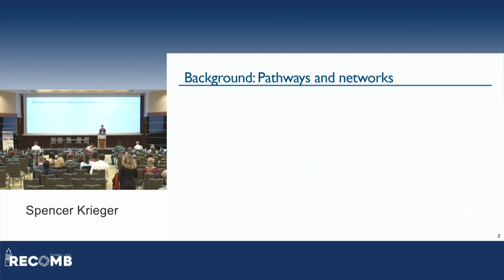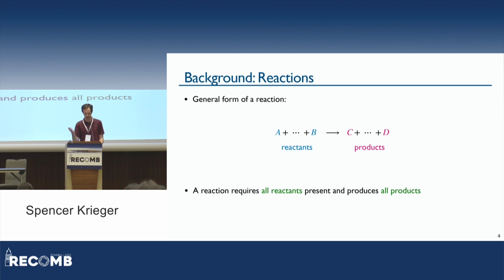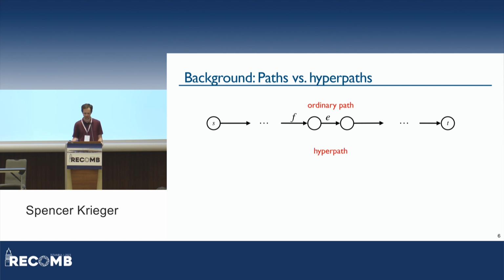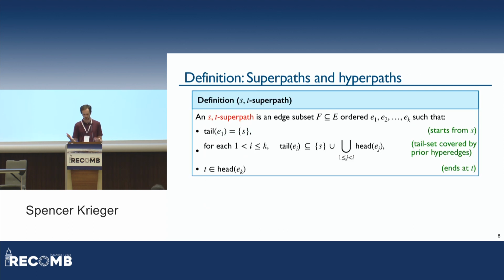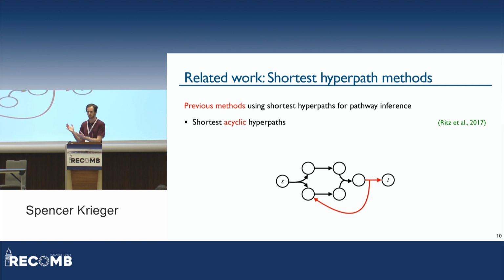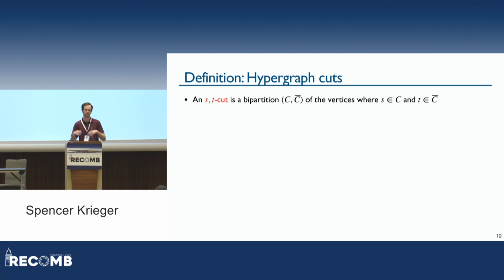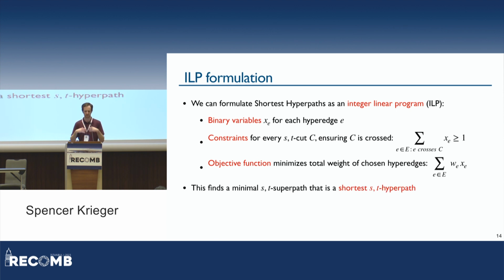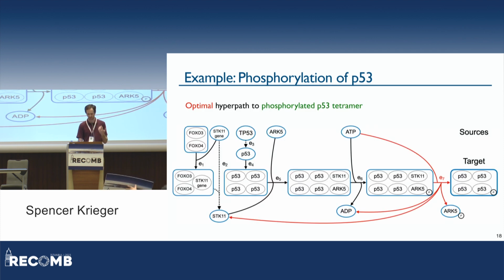S Krieger. Computing shortest hyperpaths for pathway inference in cellular reaction networks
"Computing shortest hyperpaths for pathway inference in cellular reaction networks" by Spencer Krieger and John Kececioglu

Abstract:
Signaling and metabolic pathways, which consist of a series of reactions producing target molecules from source compounds, are cor- nerstones of cellular biology. The cellular reaction networks containing such pathways can be precisely modeled by directed hypergraphs, where each reaction corresponds to a hyperedge, directed from its set of re- actants to its set of products. Given such a network represented by a directed hypergraph, inferring the most likely set of reactions that pro- duce a given target from a given set of sources corresponds to finding a shortest hyperpath, which is NP-complete. The best methods currently available for shortest hyperpaths either offer no guarantee of optimality, or exclude hyperpaths containing cycles even though cycles are abundant in real biological pathways.
We derive a novel graph-theoretic characterization of hyperpaths, leveraged in a new formulation of the general shortest hyperpath problem as an integer linear program that for the first time handles hyperpaths containing cycles, and present a novel cutting-plane algorithm that can solve this integer program to optimality in practice. This represents a major advance over the best prior exact algorithm, which was limited to acyclic hyperpaths (and hence fails to find a solution for the many biolog- ical instances where all hyperpaths are in fact cyclic). In comprehensive experiments over thousands of instances from the standard NCI-PID and Reactome databases, we demonstrate that our cutting-plane algorithm quickly finds an optimal hyperpath, with a median running-time of under ten seconds and a maximum time of around ten minutes, even on large instances with many thousands of reactions. Source code implementing our cutting-plane algorithm for shortest hyperpaths in a new tool called Mmunin is available free for research use